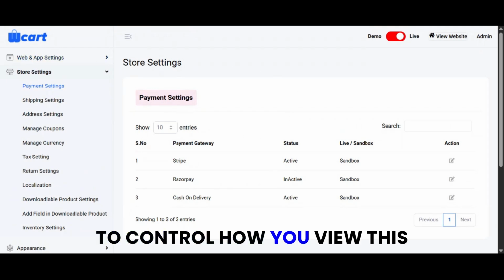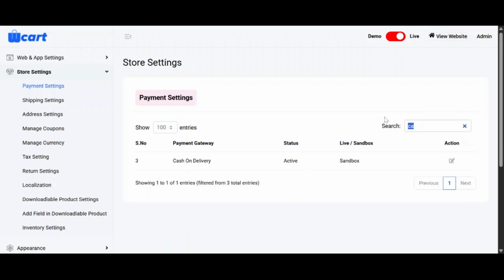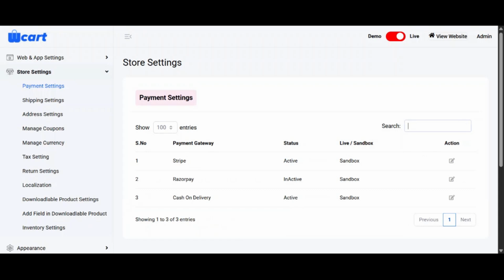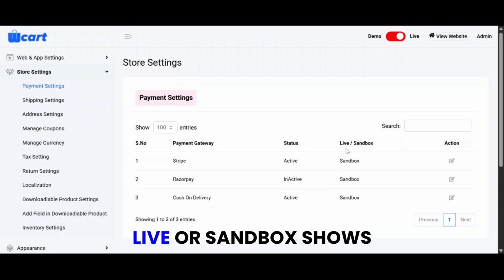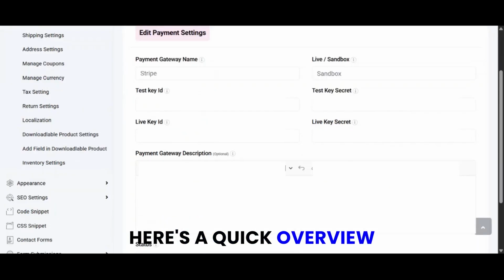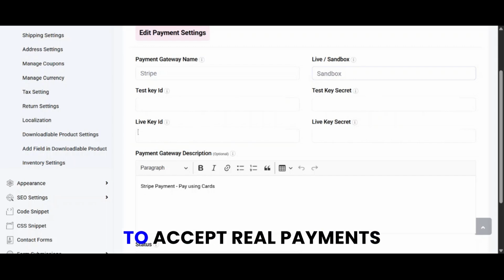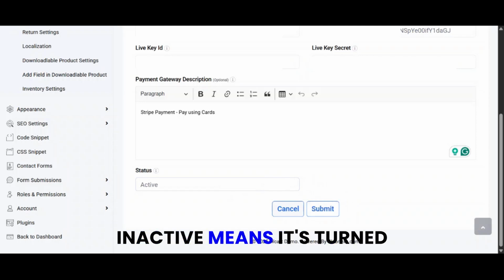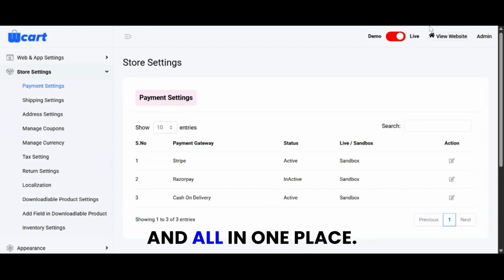How to manage payments system in Wcart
Learn how to manage your payment system in Wcart with ease! 💳

This quick video tutorial walks you through connecting payment gateways, configuring payout settings, and making sure your online store is ready to accept secure payments from your customers.